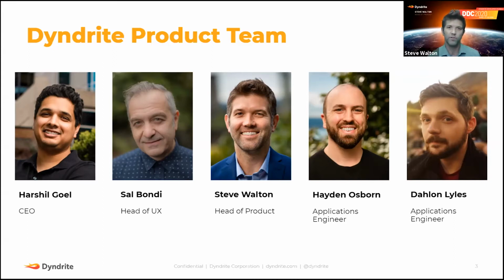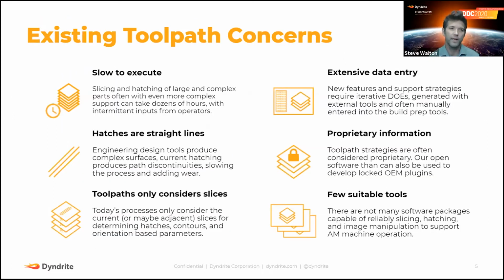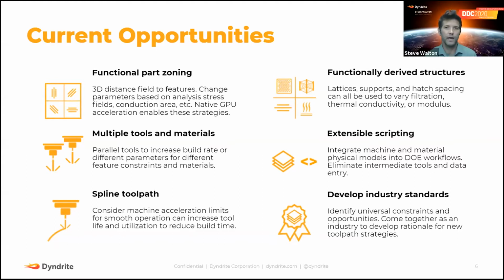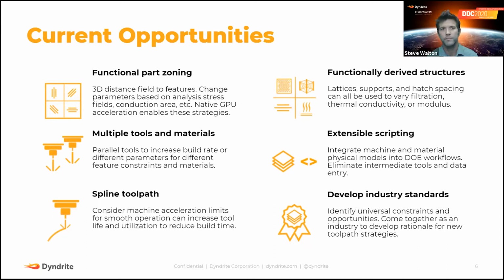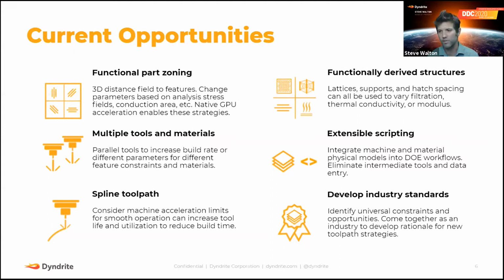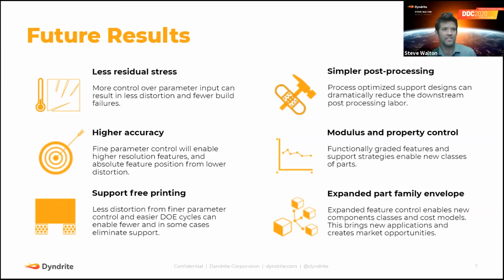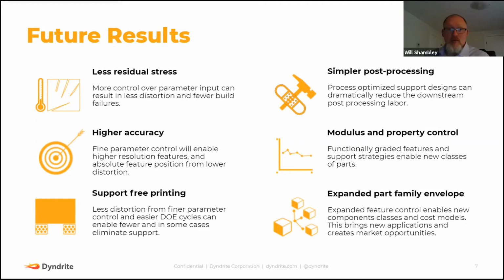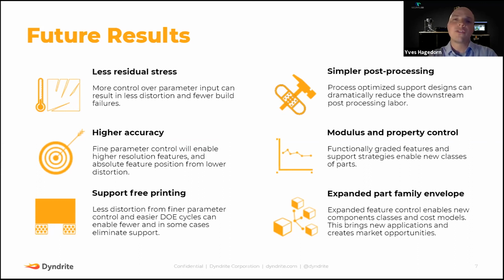DDC2020 PANEL: The Steps Ahead for New Toolpathing Technologies, Dyndrite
ABOUT
April 21-22, 2020: The Dyndrite Developer Council was a global 2-day additive manufacturing virtual event which gathered leaders in the AM industry to reveal new initiatives, products, and real-world accomplishments defining the digital age of manufacturing.

DDC2020 PANEL
The Steps Ahead for New Toolpathing Technologies
Host: Steve Walton, Head of Product, Dyndrite

Steve Walton, Head of Product at Dyndrite leads a discussion on the new developments needed in toolpathing for improved productivity, repeatability, and quality of 3D printed parts. This panel is part of an ongoing effort by Dyndrite and the Dyndrite Developer Council to establish new industry standards for broad use of feature and process-aware parameter and path planning.

Leadership Panel
Barry Mills, CEO, Currax
Kevin Brigden, Applications Engineer, Renishaw
Will Shambley, President, New England Foundry Technologies
Len Wanger, CTO, Impossible Objects
Yves Hagedorn, CEO, Aconity3D